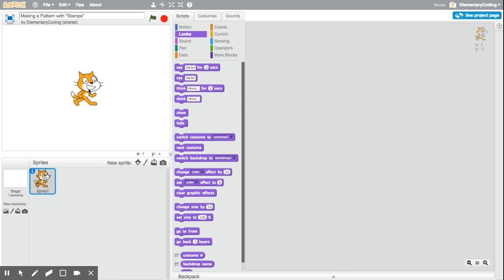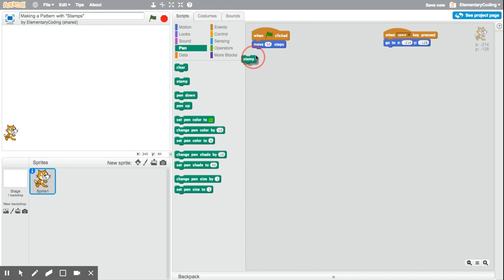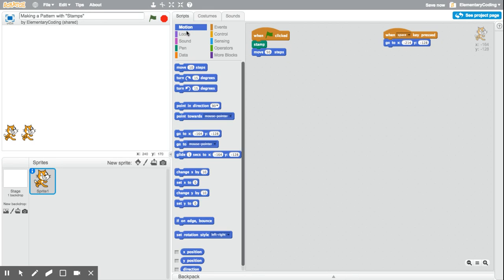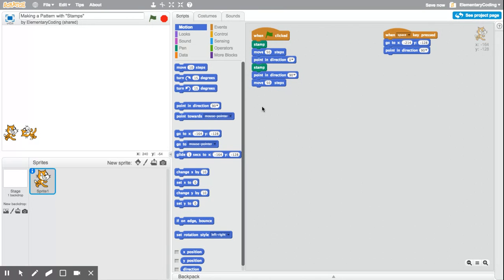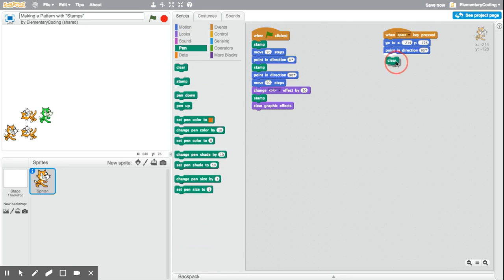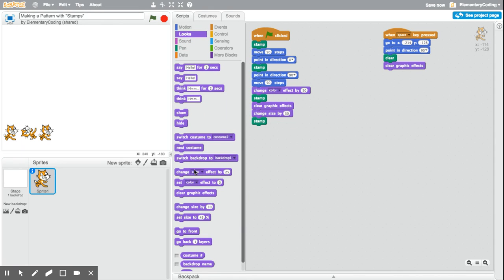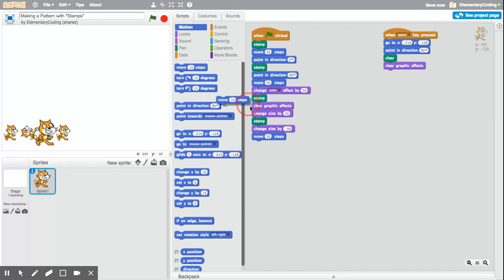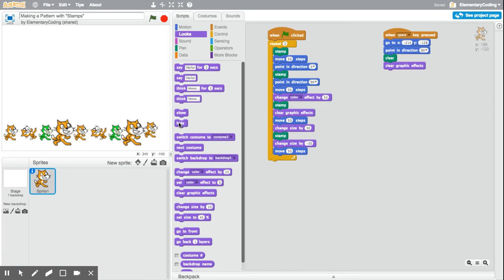OTF Making a Pattern